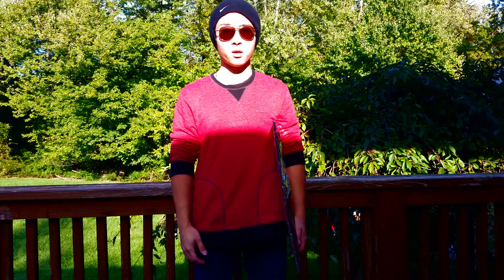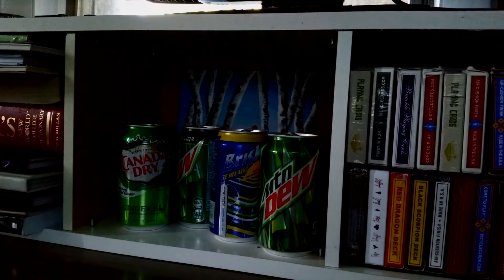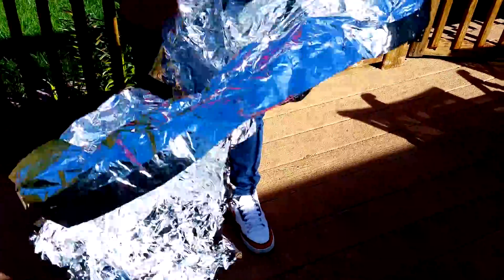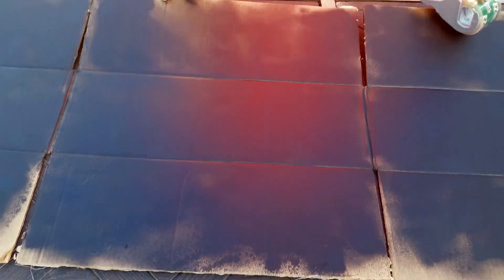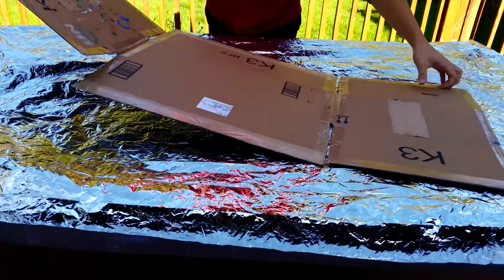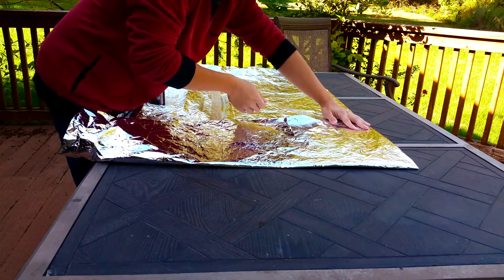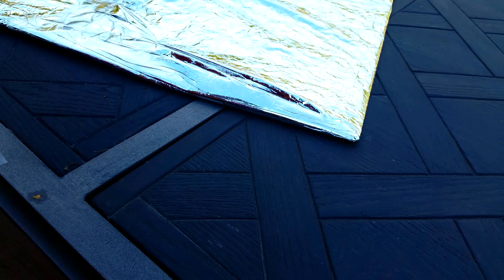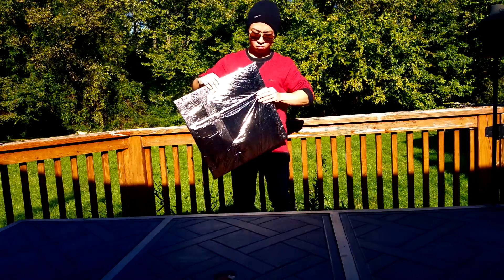DIY Light Reflector Under 5 Dollars | Easy and useful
What are your favourite uses of a light reflector?

Emergency Blankets

If you enjoyed the video, a like is always appreciated!